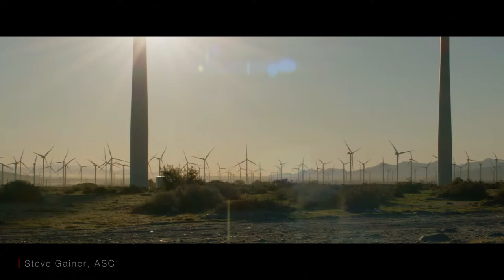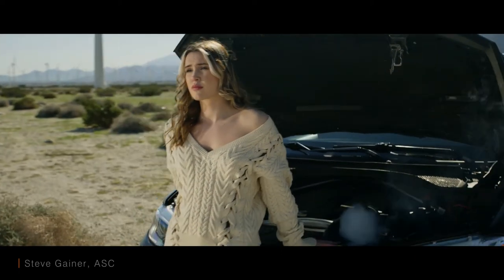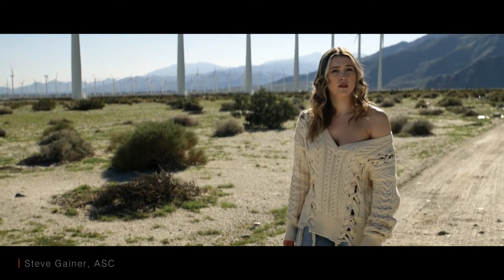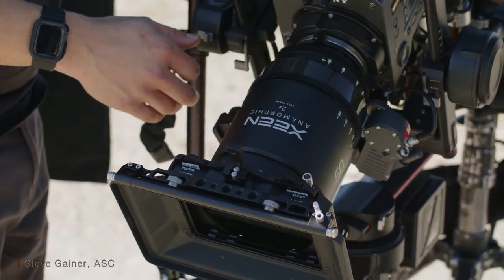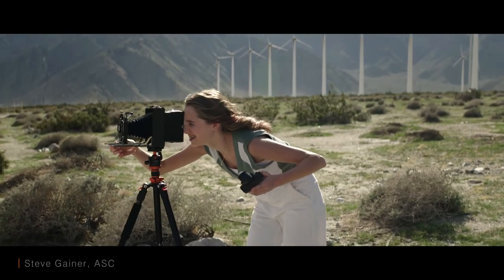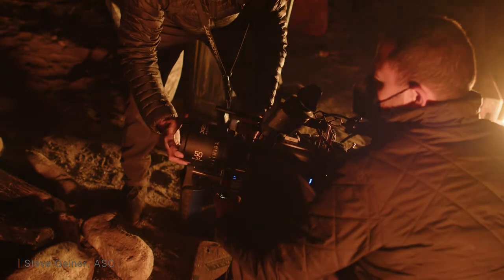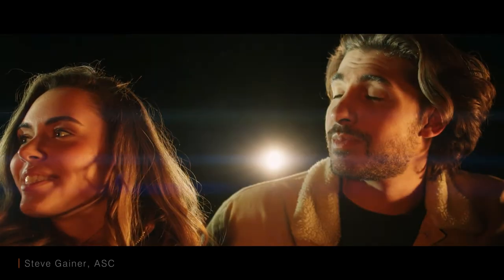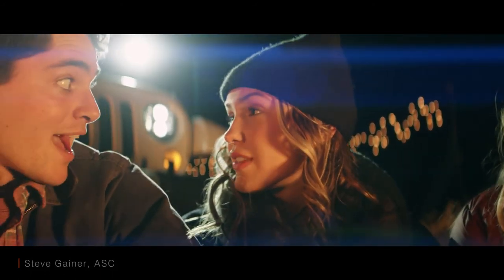XEEN Anamorphic Interview with Steve Gainer ASC